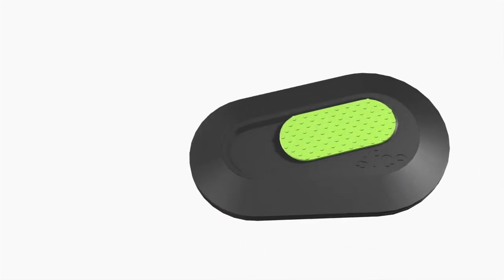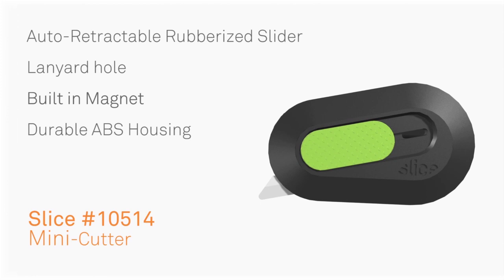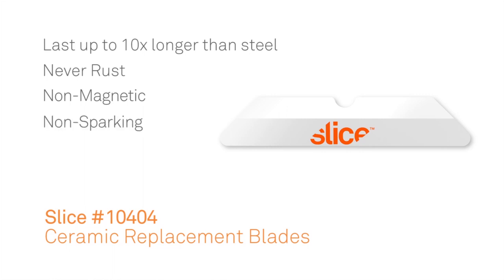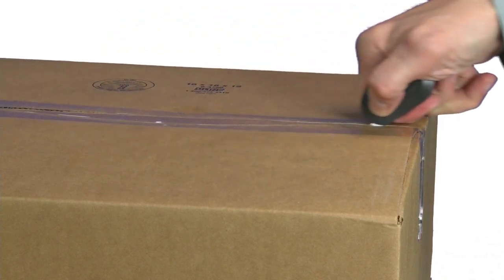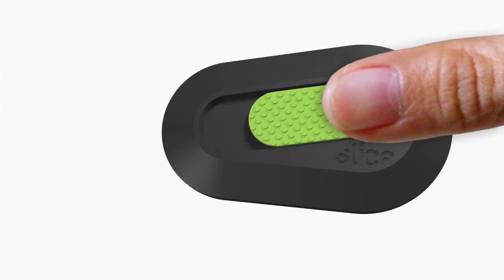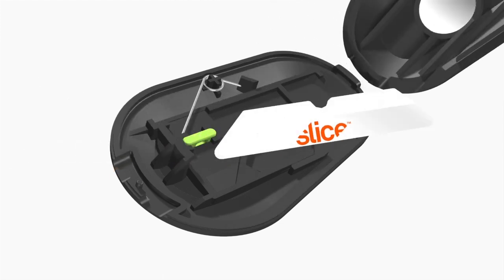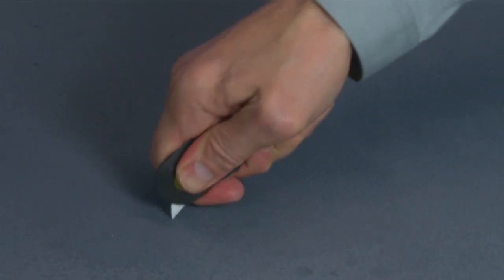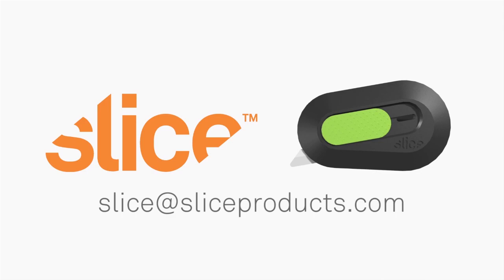Slice 10514 Mini Box Cutter with Auto-Retractable Slice Ceramic Safety Blade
The Slice 10514 Auto-Retractable Mini Cutter featuring a Slice replaceable ceramic blade that lasts up to 10x longer than steel and never rusts.

Small size with convenient built-in magnet for easy storage.   Includes a built-in lanyard hole.

Smaller and safer vs traditional box cutters, it's the safest way to cut corrugated cardboard - and so much more!

Slice ceramic blades:

- last up to 10x longer vs. steel
- never rust
- safer vs metal blades
- non-magnetic, non-conductive, and chemically inert

for more information about our ceramic-blade Safety Cutters and Safety Box Cutters.